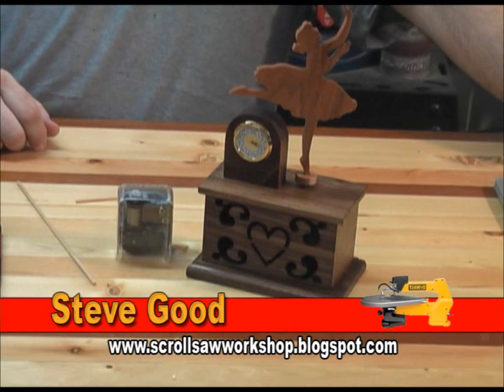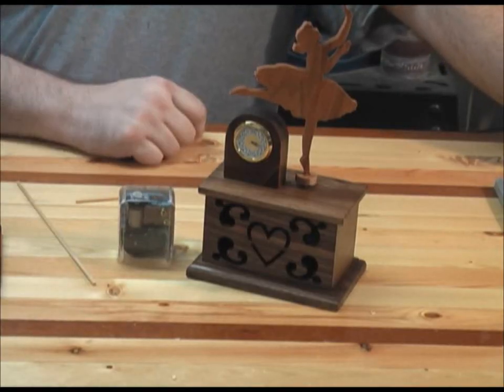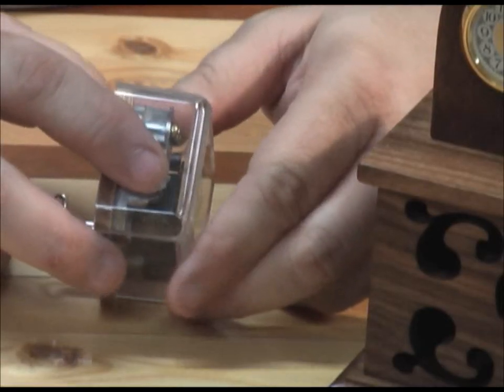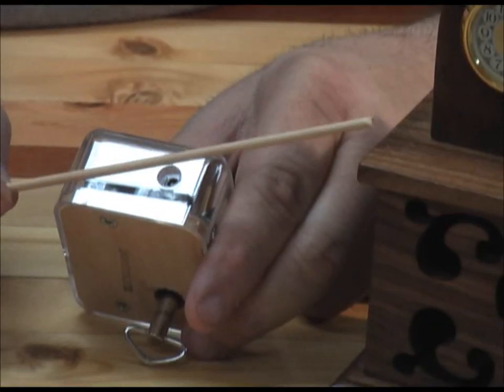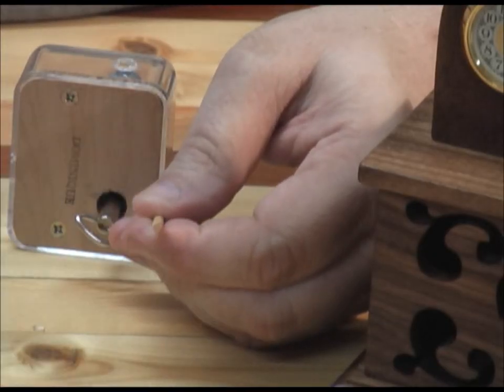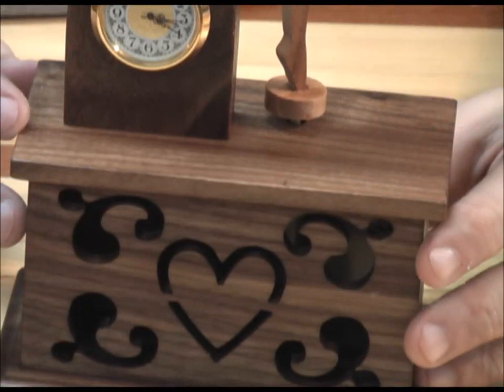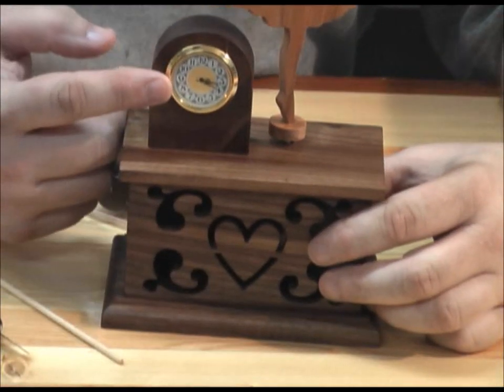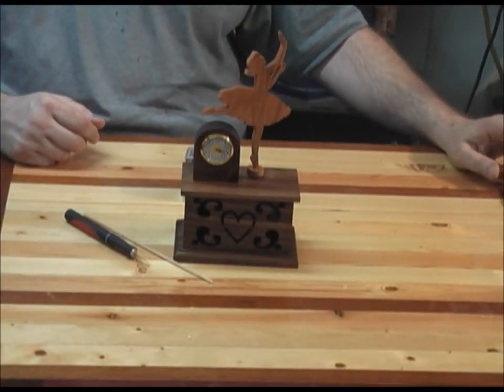Dancer Mini clock Scroll saw project.